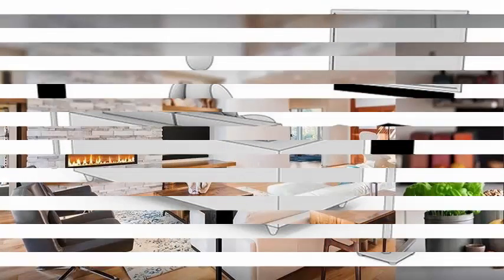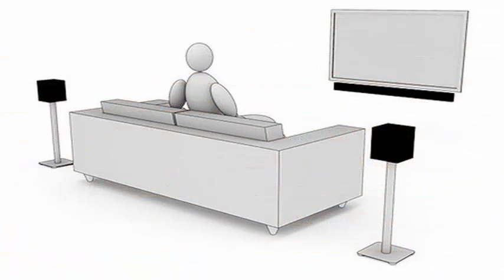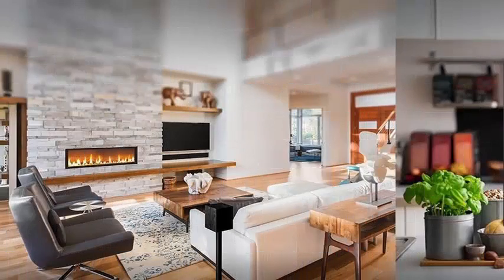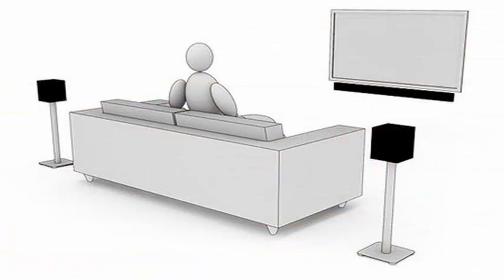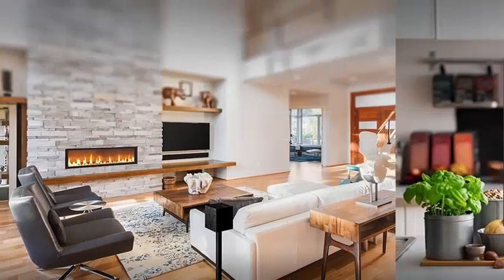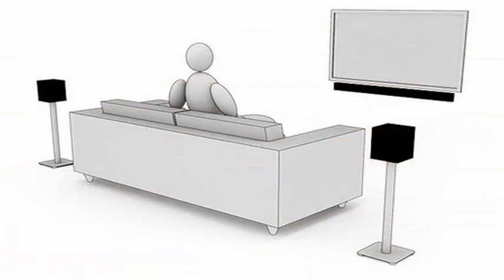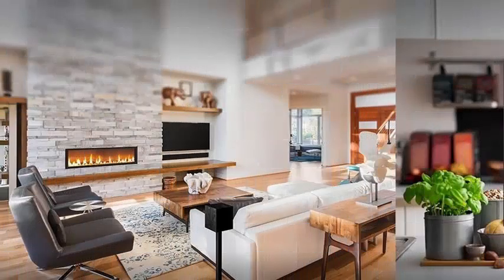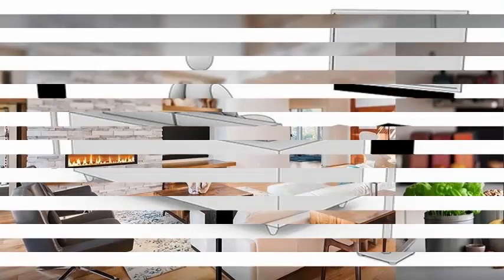DTS Play-Fi is a standard for sending TV audio to your home's speakers without wires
DTS Play-Fi is a multiroom audio standard with which we can send music to all rooms in the house that have a compatible speaker or sound equipment, with the highest quality, without losses and using a WiFi network in the background. Until now we could choose which speaker to play the content, if we wanted the same music in all equally or a different theme in each room of the house. However, from the next months we can also use DTS Play-Fi to improve the sound of our televisions by sending it wirelessly to external speakers.

Those responsible for the standard have announced the launch of what they call Whole-Home TV Audio Streaming that basically allows DTS Play-Fi to send an audio stream over WiFi from any source connected, for example, a television to any other speaker or sound device compatible, whatever the brand it may be. The update of the DTS Play-Fi protocol will reach the different devices starting this month.